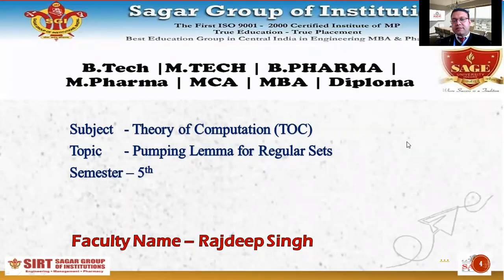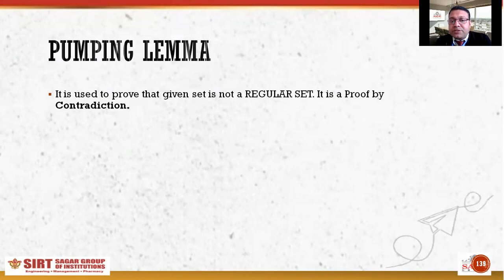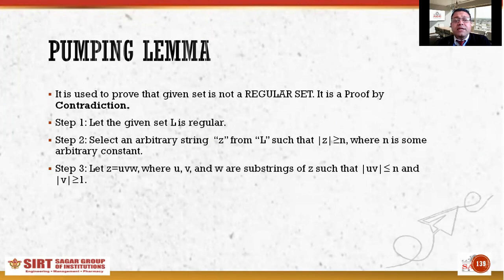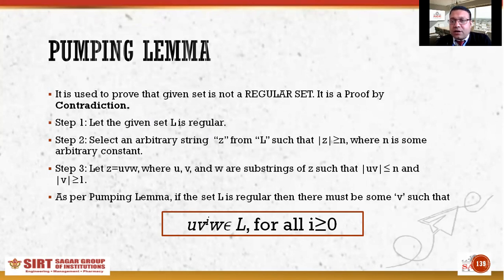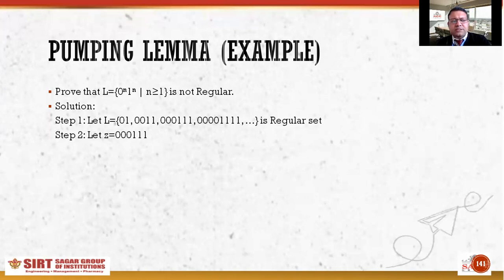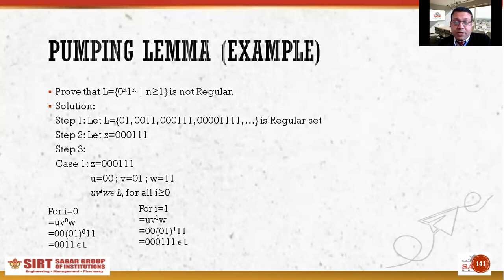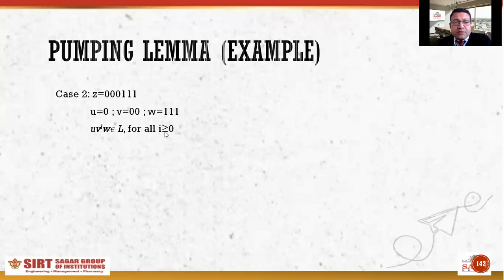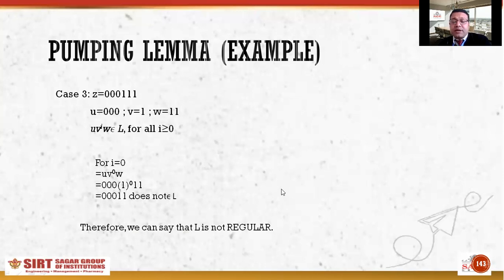Pumping Lemma for Regular Sets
The simple pumping lemma is the one for regular languages, which are the sets of strings described by finite automata, among other things. The main characteristic of a finite automation is that it only has a finite amount of memory, described by its states.